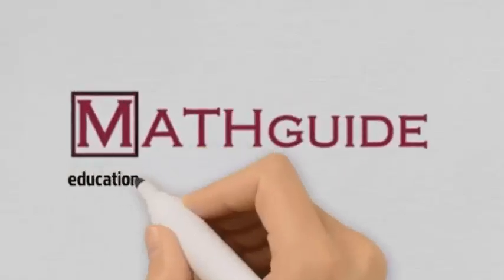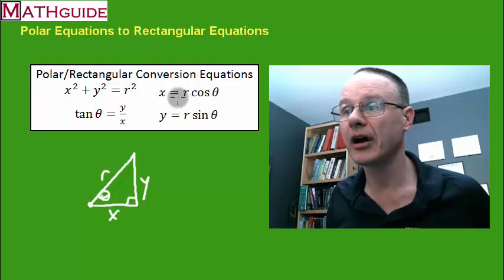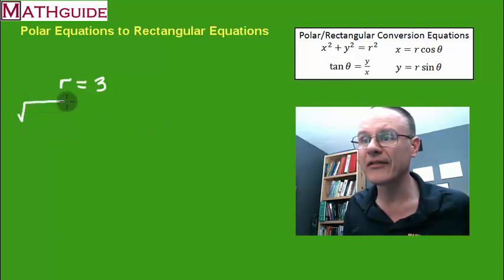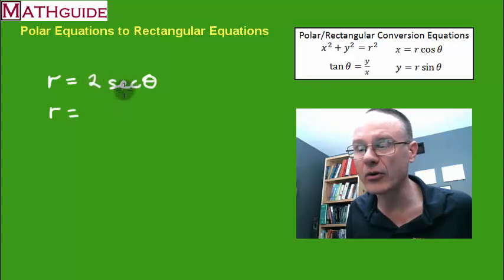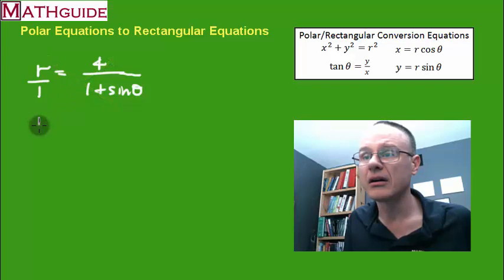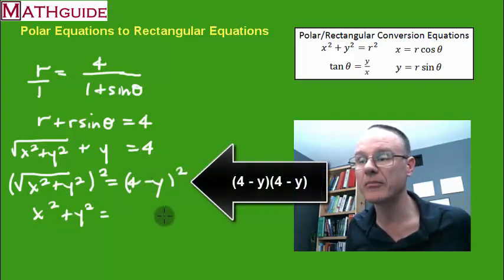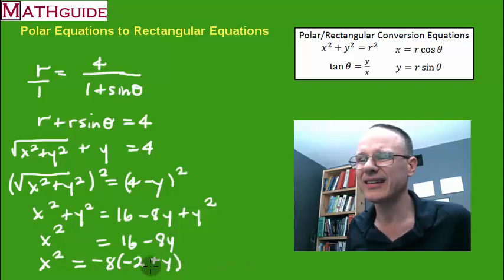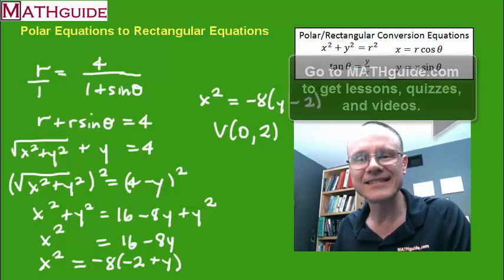Polar Equations To Rectangular Equations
This MATHguide math education video demonstrates how to convert polar equations to rectangular equations.